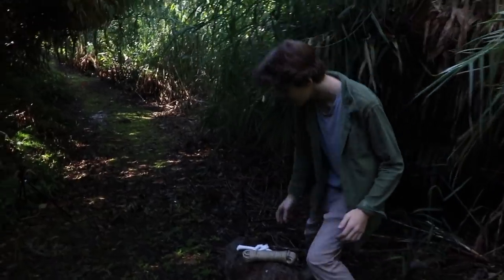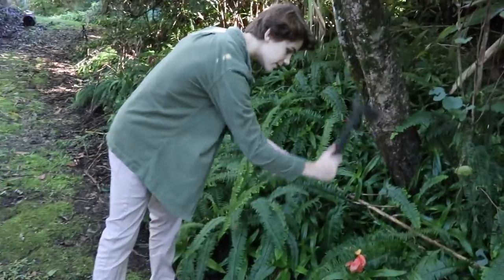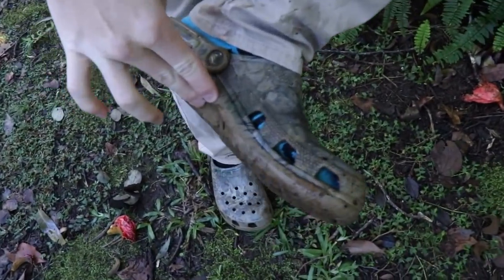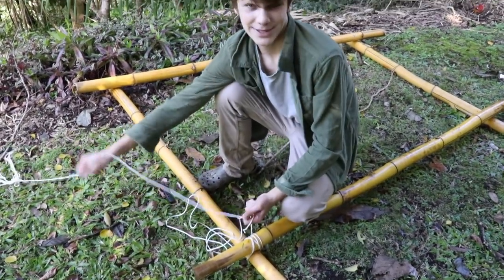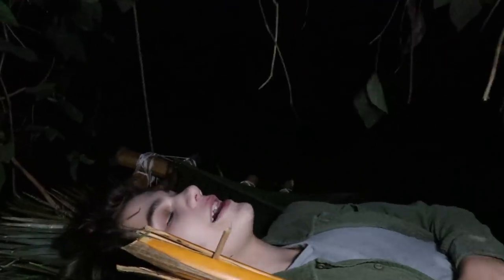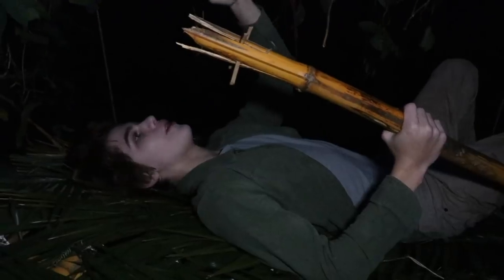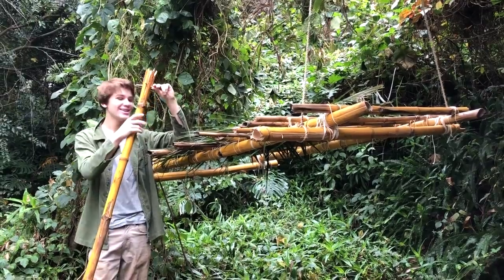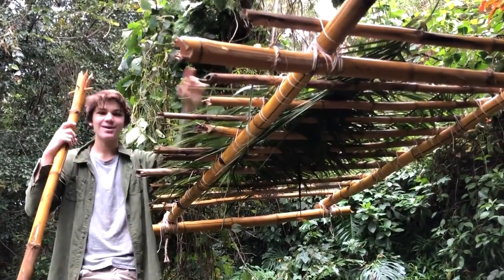Primitive SURVIVAL shelter in Australia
In this video I show you how to make a primitive DIY survival shelter in a few hours out of bamboo, rope and an axe. I make a fire with some pinecones and sleep overnight in my survival hammock/shelter meanwhile looking out for a pack of wild dogs that have been sighted in the area. In the middle of the night, while I am alone in the bush is definitely not a good time to be attacked by a hungry pack.